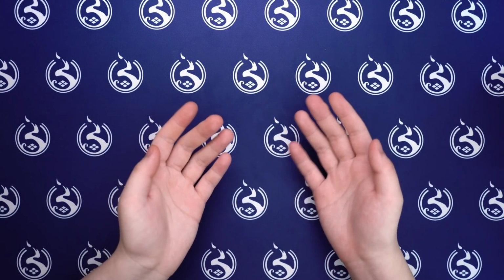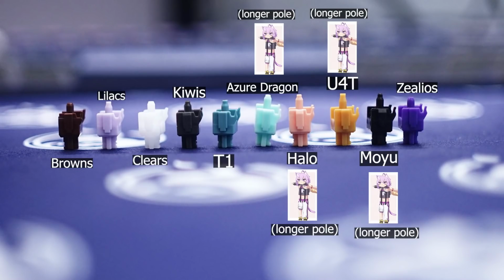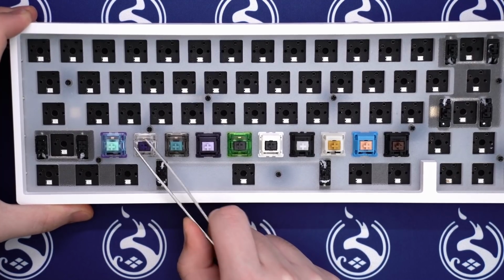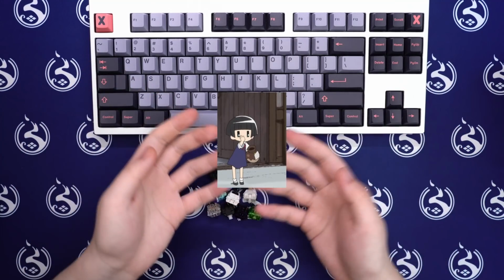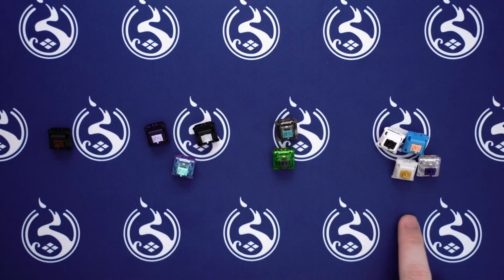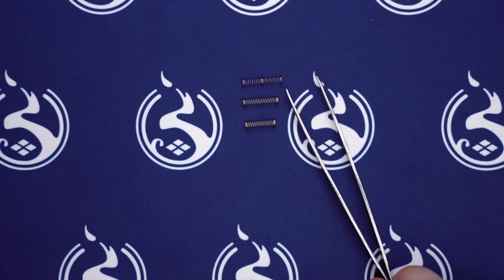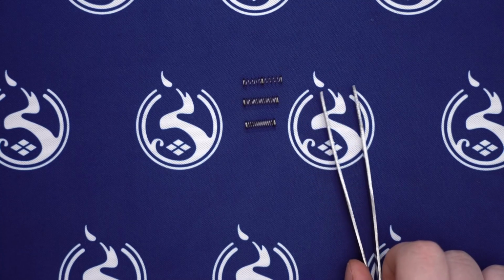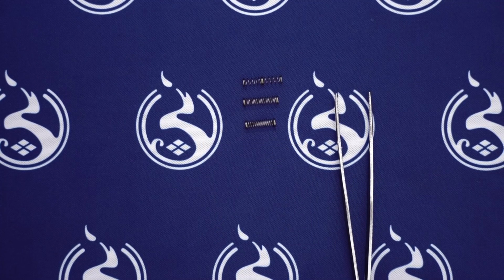Shenron's favorite switch | Azure Dragon Switch Review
A review on some new interesting Gateron tactile switches called the Azure Dragons. These names keep getting crazier and crazier.
A very meta switch, long pole, and colorful. With some cool springs

Timestamps:
0:00 Scuffed Intro
0:30 Disclaimer
0:40 Azur Dragon Overview
1:58 Switch Overview
2:13 Stem Comparison
2:37 Scuffed Stem Wobble Test
3:36 Sound Test Intro
4:05 Stock Azur Dragons
4:15 Stock Kiwis
4:25 Stock Lilacs
4:35 Stock T1s
4:45 Stock Moyu Blacks
4:55 Stock Boba U4T
5:05 Stock MX Browns
5:15 Stock Ergo Clears
5:25 Stock Zealios V2
5:35 Stock Holy Panda
5:45 Lube Infor + Sound test
5:55 Lubed Azur Dragons
6:05 Lubed Kiwis
6:15 Lubed Lilacs
6:25 Lubed T1s
6:35 Lubed Moyu Blacks
6:45 Lubed Boba U4T
6:55 Lubed MX Browns
7:05 Lubed Ergo Clears
7:15 Lubed Zealios V2
7:25 Lubed Holy Pandas
7:37 Azur Dragon Typing Test
9:16 My Opinion Disclaimer
9:29 Tactility and Feel
10:41 Spring thoughts
12:38 Overall Thoughts
13:23 Ending Remarks

Keyboard Specs:
Mode Eighty
Aluminum Plate
All Gaskets